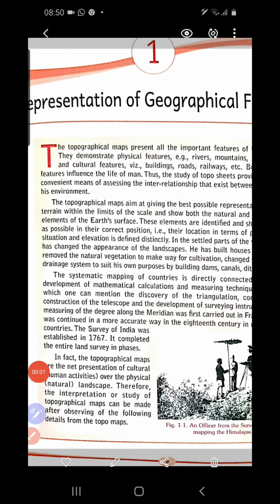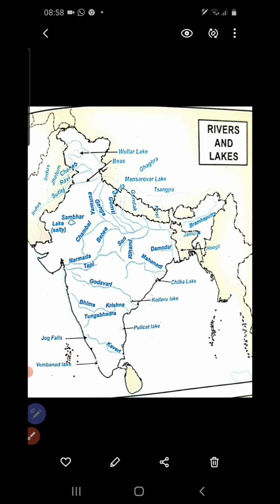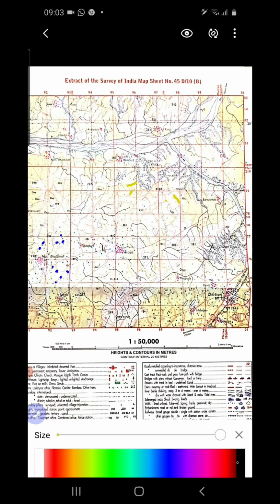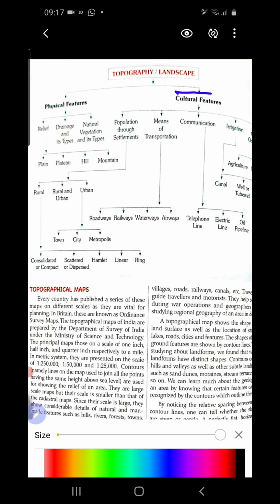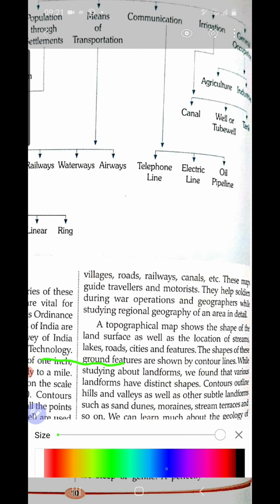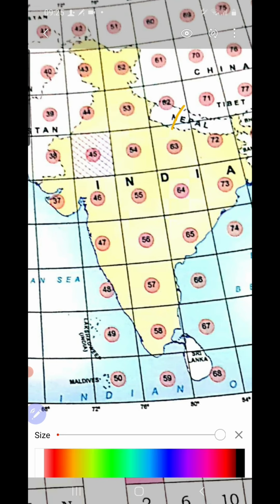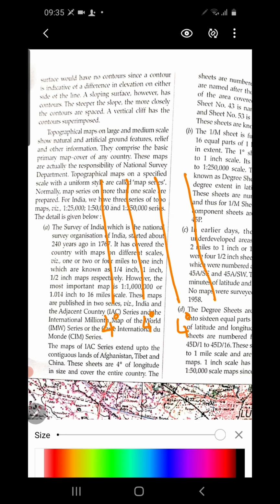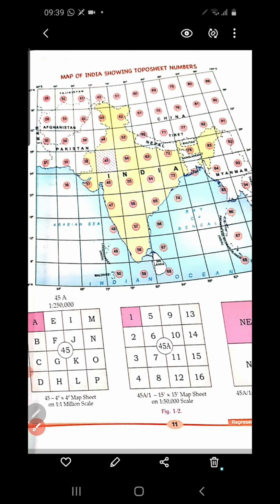Representation of Geographical features (Basics of class 10)part 1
Class 8 Geography Chapter1(part1)

(class 10 basics part 1)